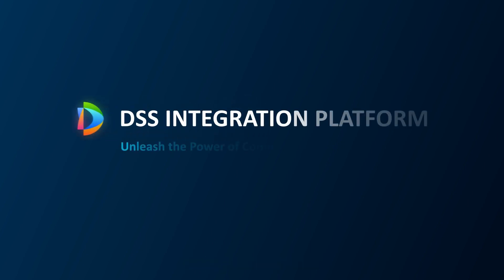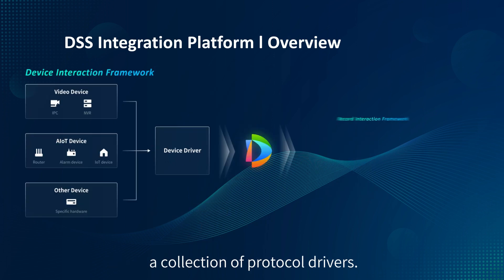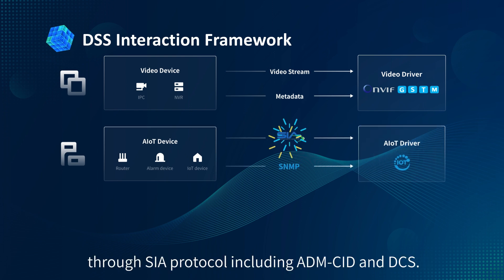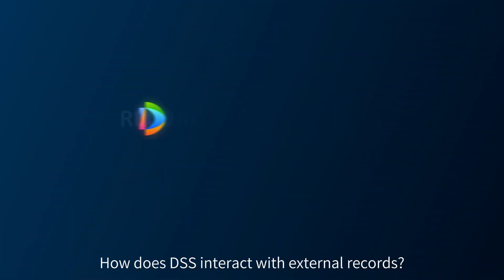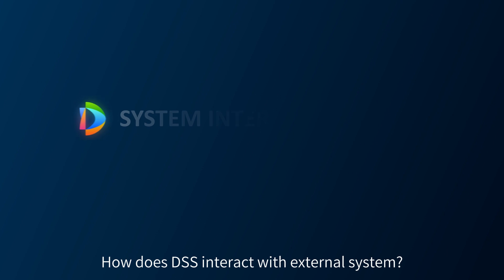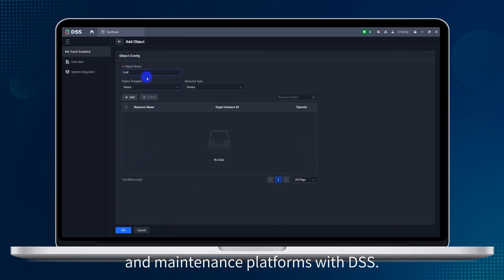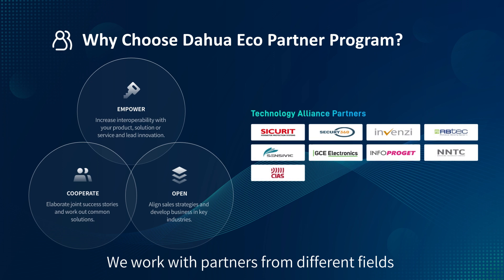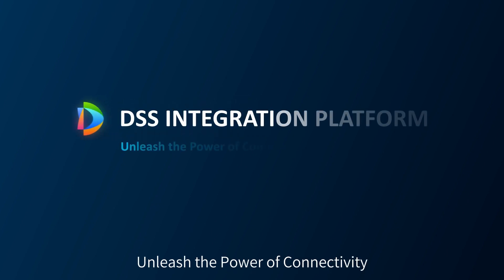DSS 8.6 - Integration Platform Introduction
Brief intorduction about integration possibilities into DSS Software. We now support ModBus, Bacnet, Onvif, SNMP, SIA. We can connect with third party databases and of course we offer API and SDK